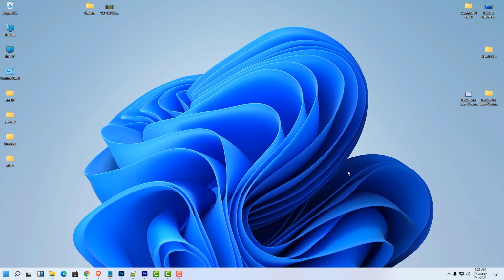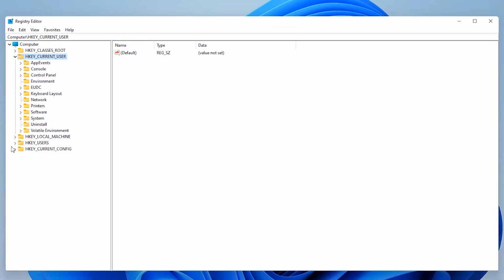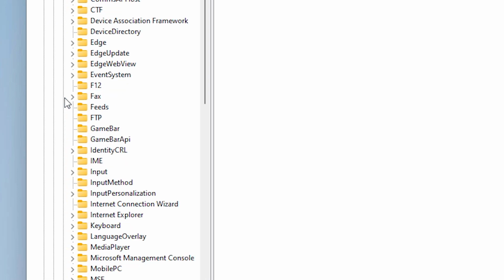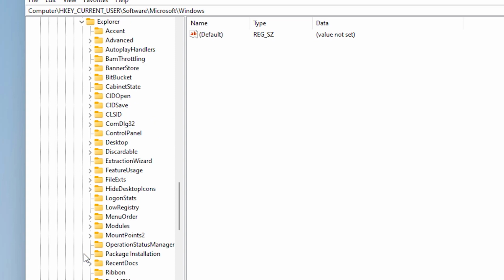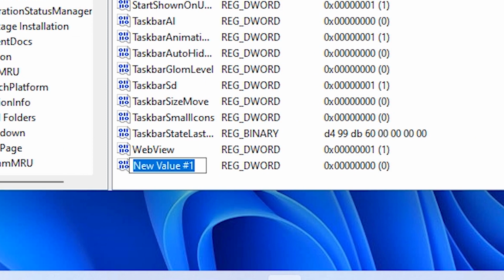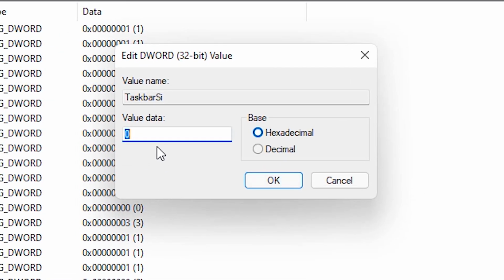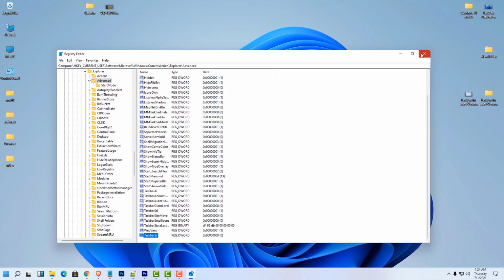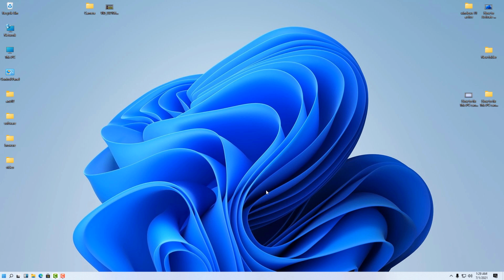Windows 11 - How to make the Taskbar Smaller or Bigger Resize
In this video we are going to see How to make the Taskbar Smaller or Bigger or Resize by  the  simplest way.

►Timestamps
0:00 - Intro
0:13 - make the Taskbar Smaller or Bigger Resize